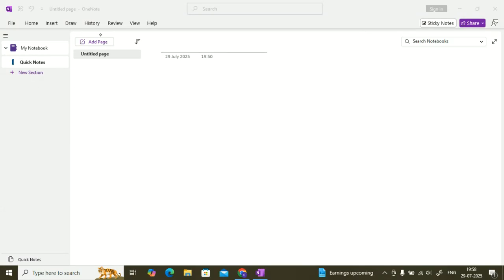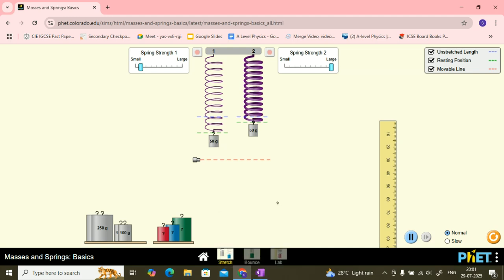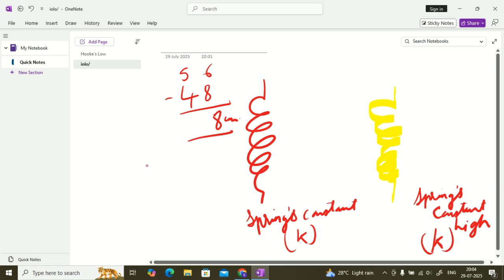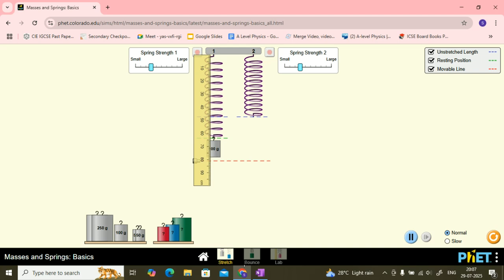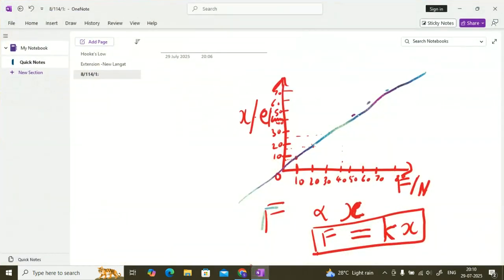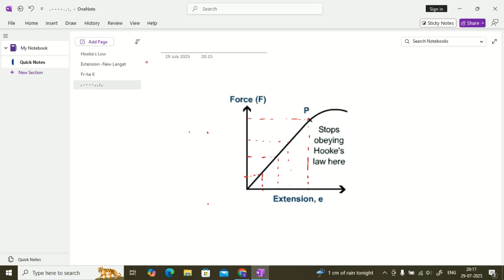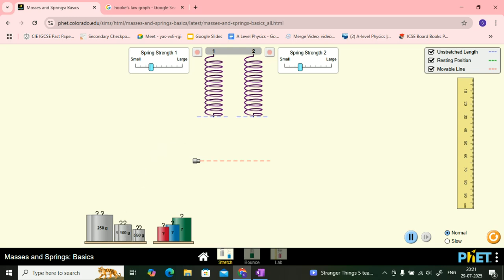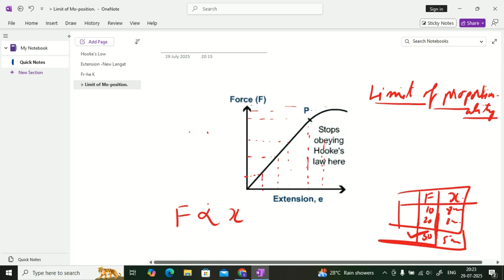Hooke's Law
Hooke's Law explained, IGCSE Physics